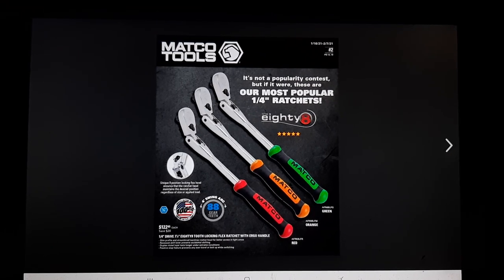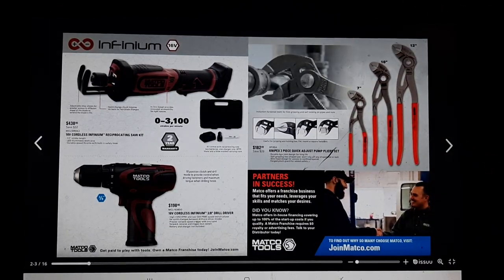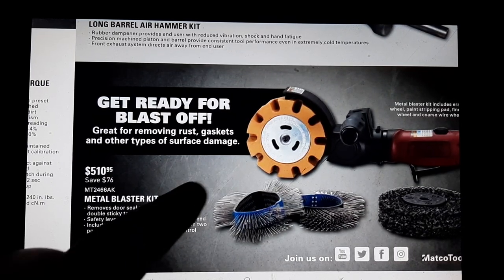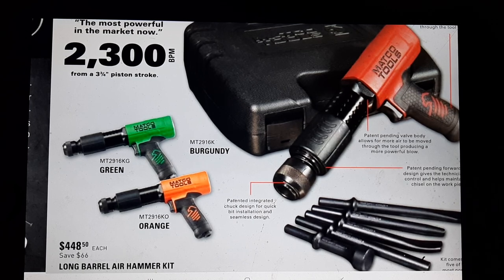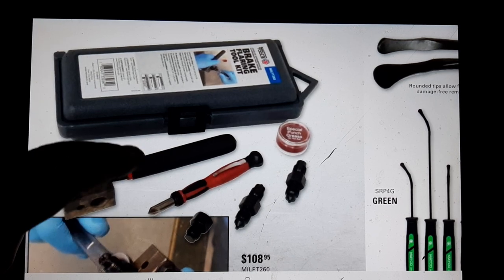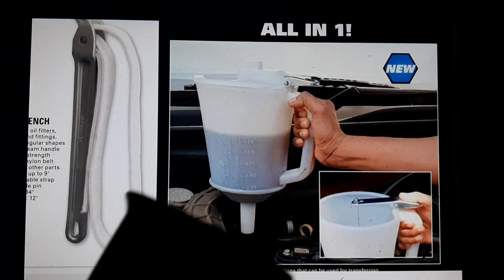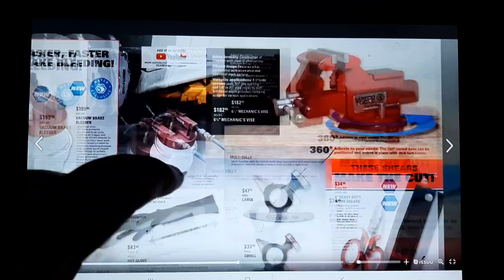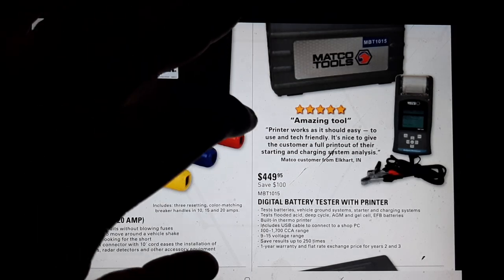NEW FEBRUARY MATCO TOOLS #2 2021 AIR HAMMER 🔨 ♥